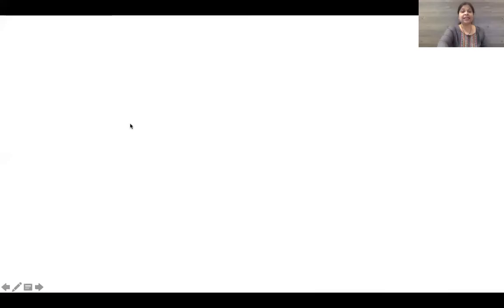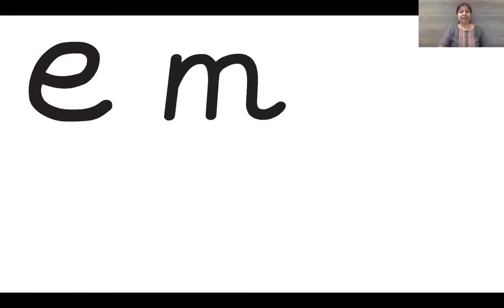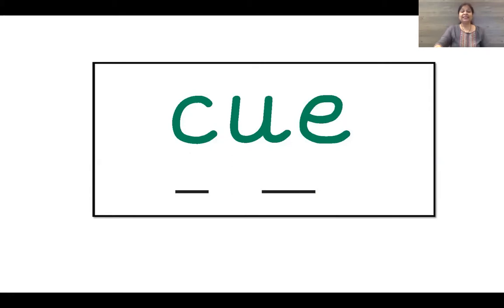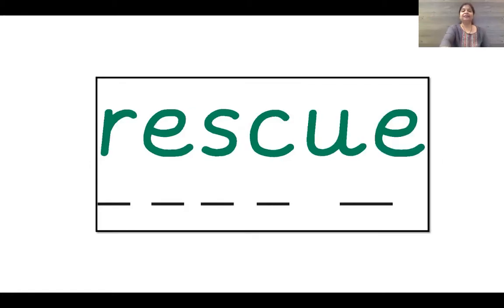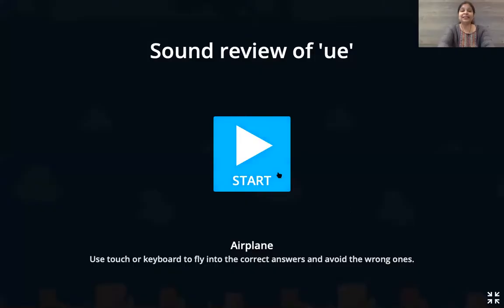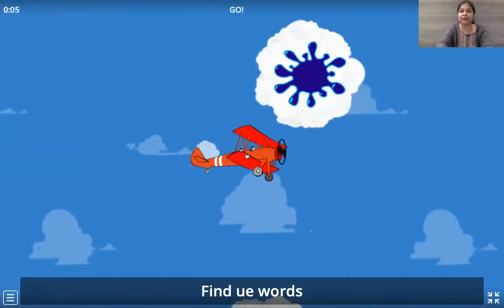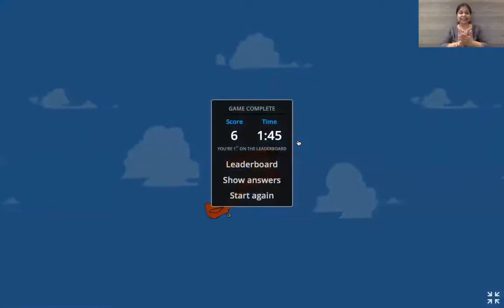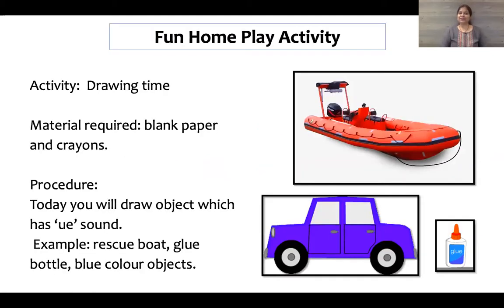Sr.KG Day 2 Sound review of letters ue